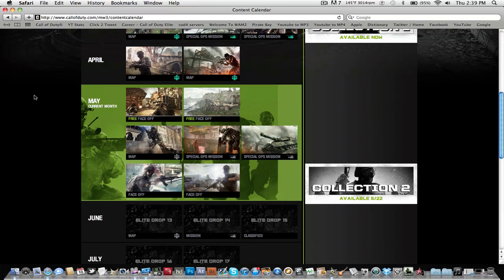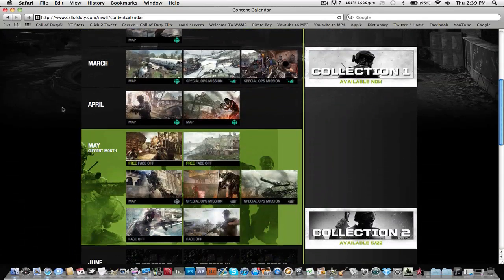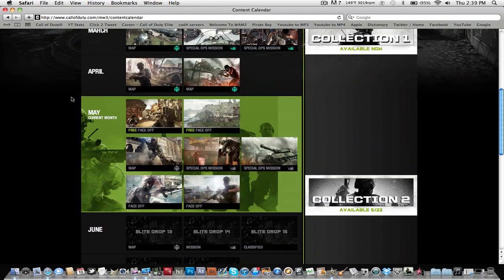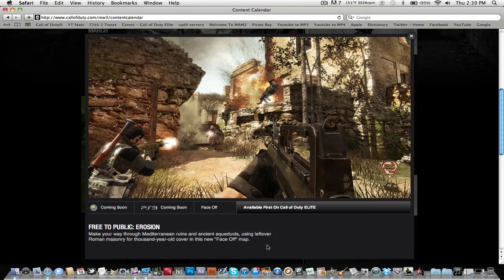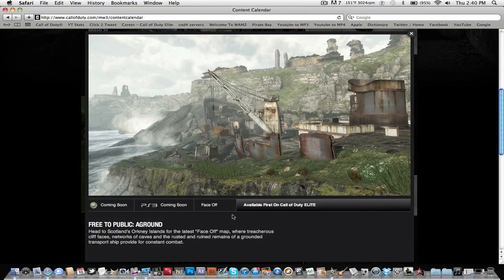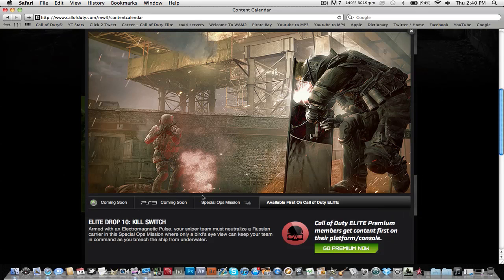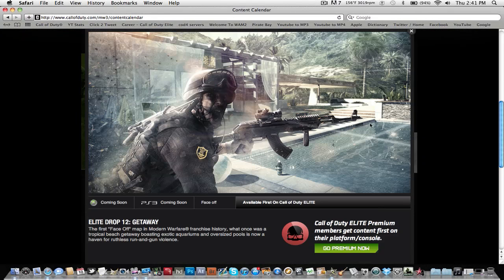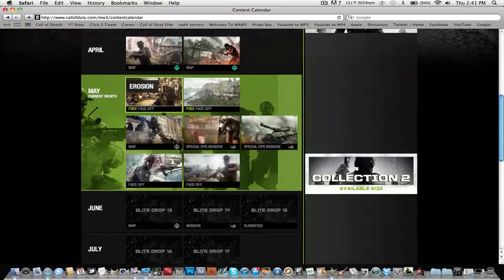MW3: New DLC (7 New Maps!)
Drop a like for those free maps! :D

Hope you guys enjoyed this update, sorry if other people posted something about it but I love sharing news with you guys :) I think it's awesome that there will be 2 free maps for everyone, IW is definitely listening to the community since they wanted some free stuff! :D

LIKE "M3RKMUS1C" on Facebook!

Erik - M3RKMUS1C